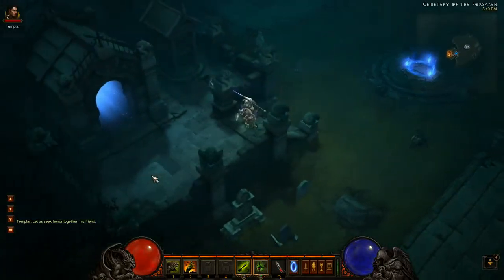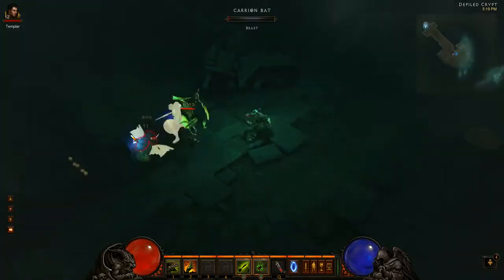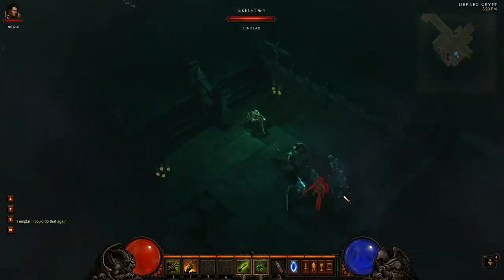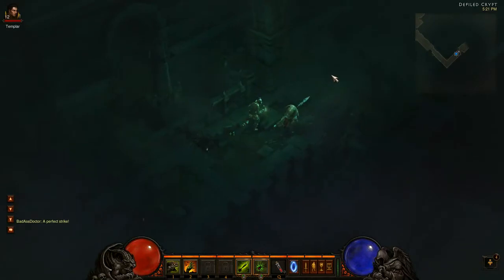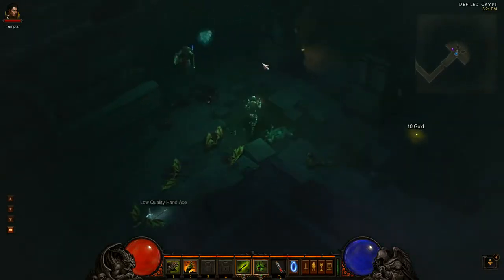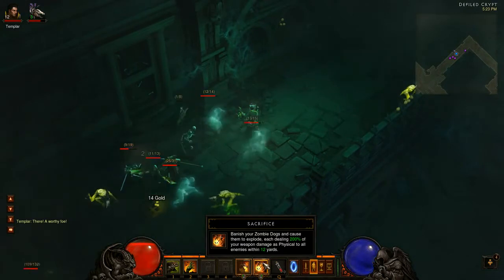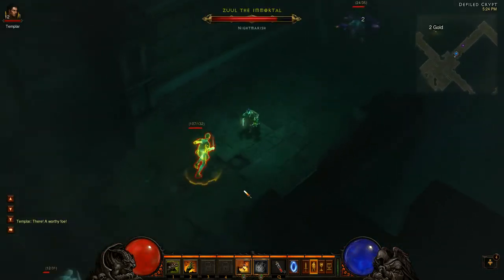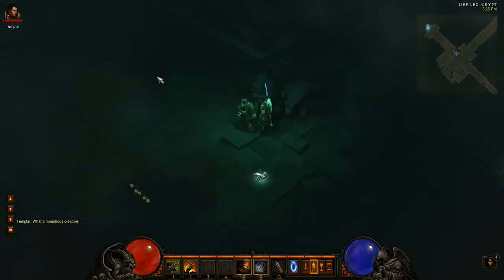Witch Doctor Skills and Runes.mp4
witch doctor,diablo 3 witch doctor,witch doctor pvp,witch doctor pve,witch doctor build,witch doctor rune,witch doctor skill,witch doctor aoe